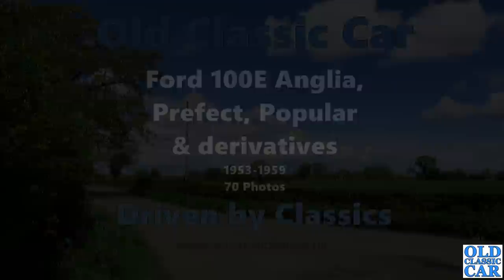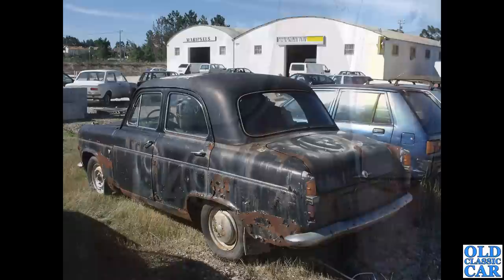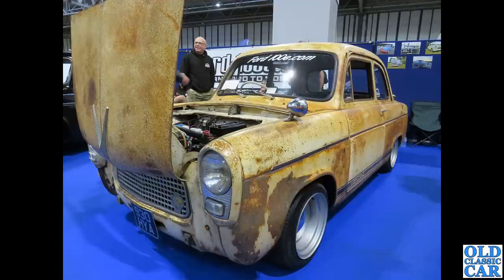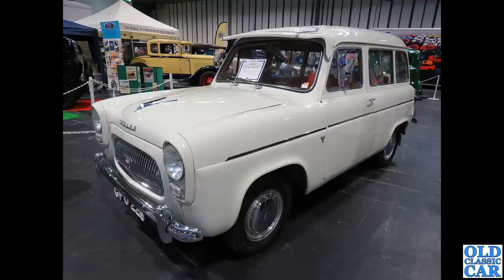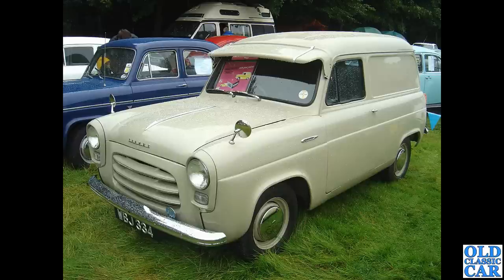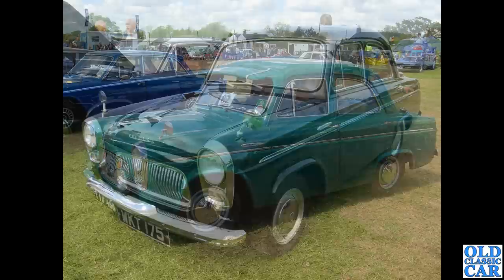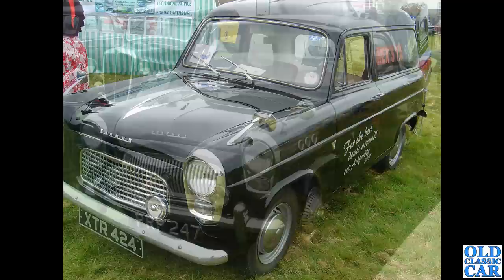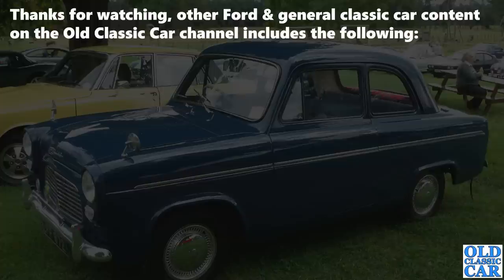Ford 100E Popular, Prefect, Anglia & Escort/Squire estate cars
This compilation pulls together seventy Ford 100E Anglia, Popular and Prefect photos into one upload, not forgetting the rare OHV 107E Prefect, the 100E Escort and Squire estate cars, and the 300E van derivatives.
Old Fords have a huge following within the classic cars world. The Ford 100E range of the 1950s was a solid choice for anyone wanting cheap no-frills motoring at a time when fuel rationing was still fresh in the mind of the UK motorist, and the dreaded "Ten Year Test" (later "MOT") had yet to rear its head.
Mixed in with colour photos that I've taken of Ford 100Es at car shows, in museums, and on road runs, are a number of "period" black & white images showing Anglias, Populars and Prefects fulfilling their original roles. A number of modified cars have also been included. When did you last see a 100E convertible for instance, or a home-made pickup conversion?
The majority of the cars featured are powered by the sidevalve 1172cc engine, which can trace its roots back to the Ford Model Y of the early 1930s (albeit updated in parts). The most developed model of the 100E line was the 107E Prefect, a short-lived four-door car that benefited from the installation of Ford's OHV (overhead valve) engine to replace the sidevalve unit, a definite improvement IMO.
I hope this collection proves to be of interest not just to fans of classic Fords of the 1950s, but all classic cars of the era.
Thanks for looking in.